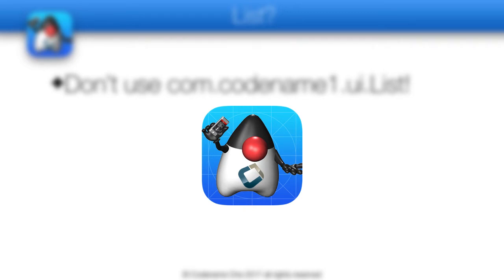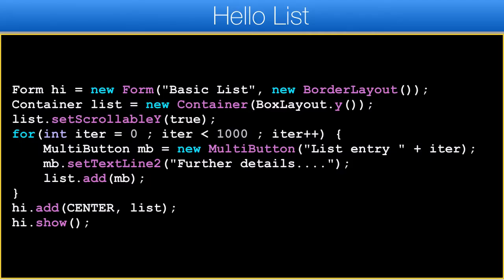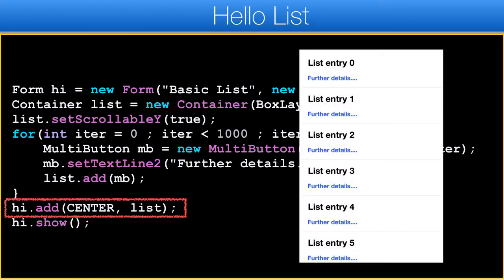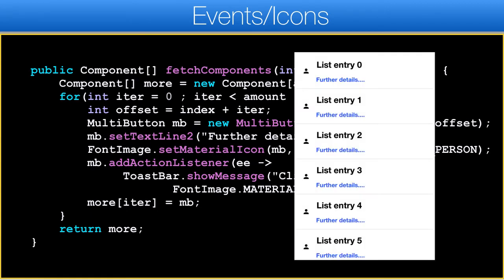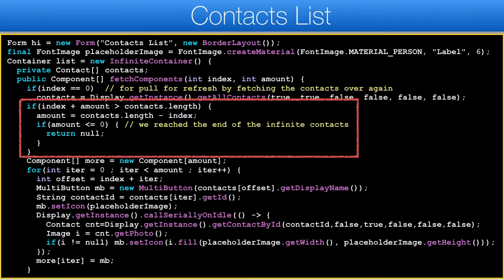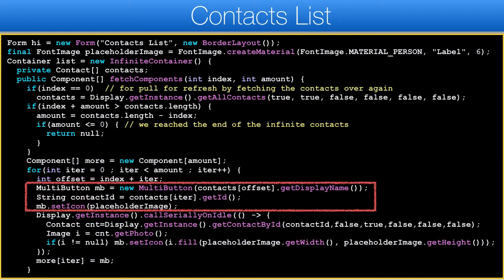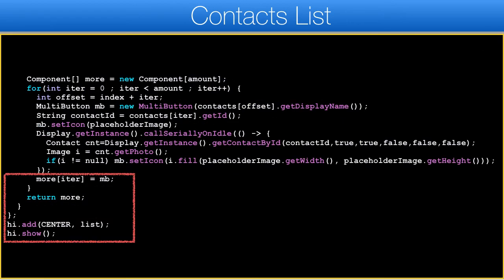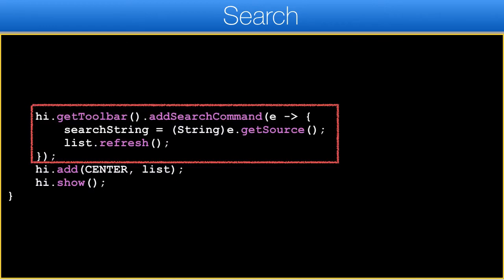How do I - Create a List of Items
Creating a list is pretty basic, but creating a searchable infinite list of dynamic data is a bit more elaborate... Or is it??? Find out more in this tutorial. Codename One is an open source cross platform write once run anywhere mobile developer tool for Java & Kotlin developers. You can learn more about it in our